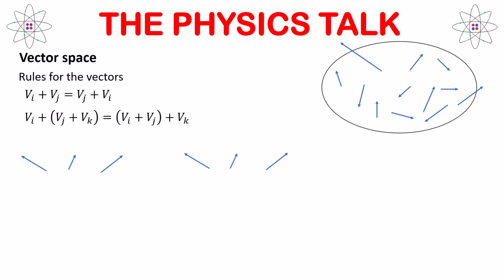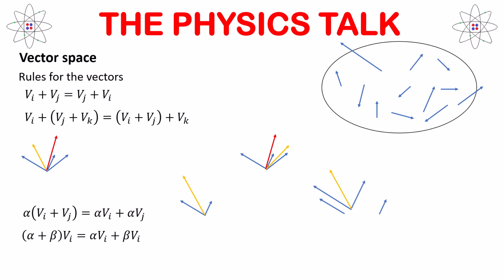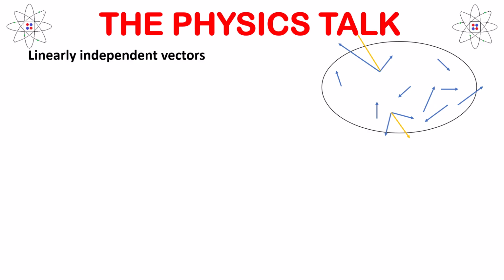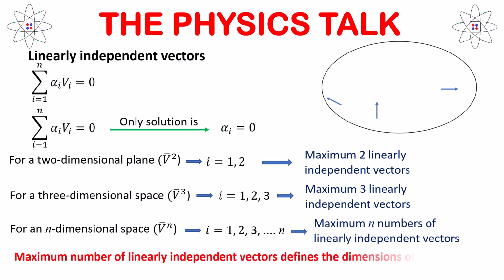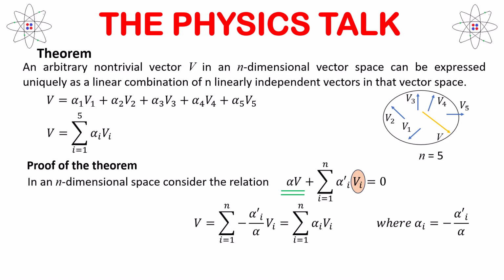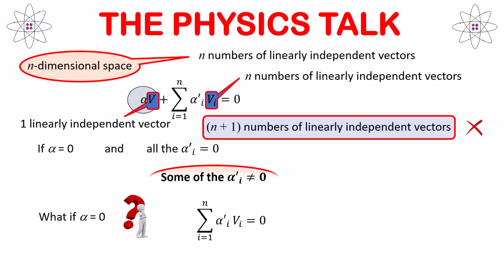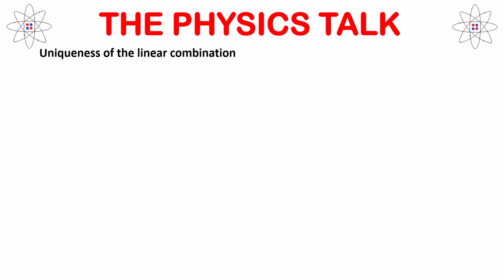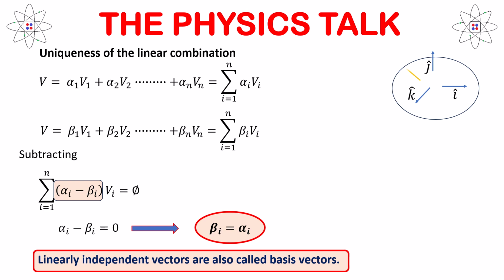Vector space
Describes vector space, linear vector space, linearly independent vectors, basis vectors, field of a vector space.